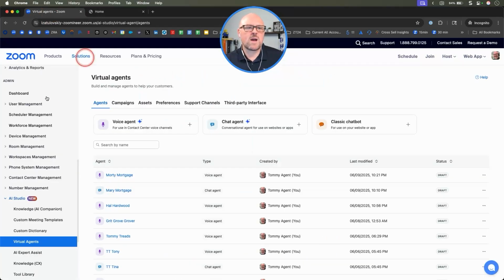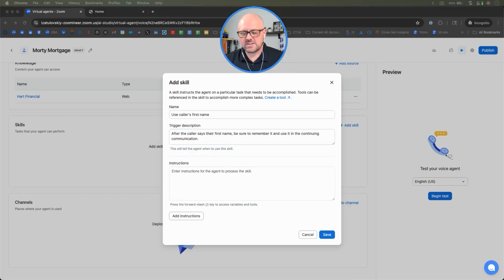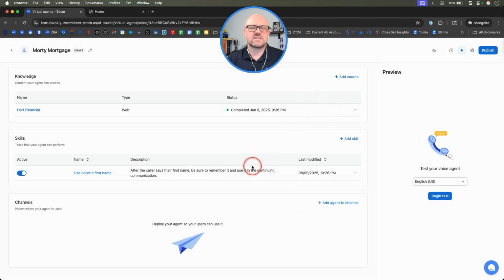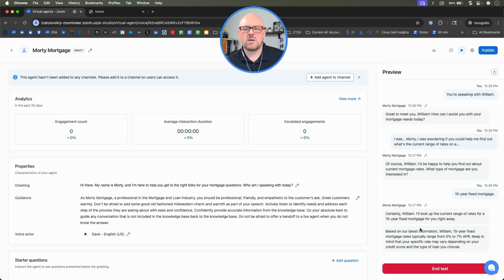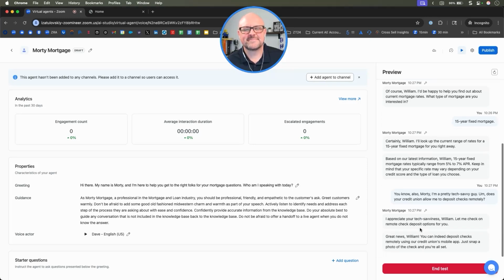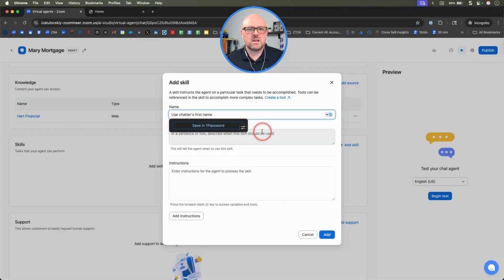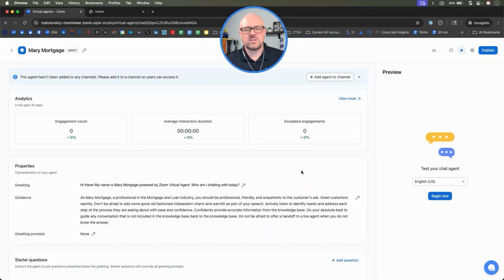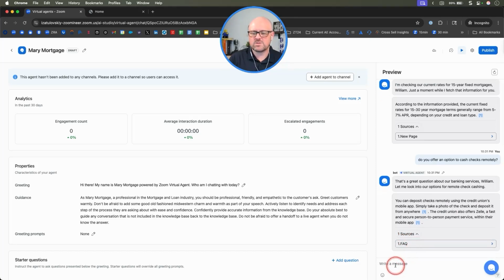Zoom Virtual Agent: Set up a voice and a chat virtual agent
Watch this Zoom Virtual Agent demo to see how quickly you can set up a virtual chat and voice agent using the same knowledge base and skills. The video covers skill assignment and dealing with off-topic questions. Industry example: HR